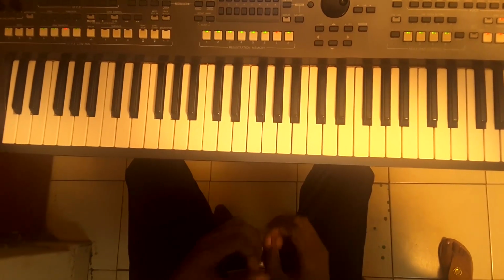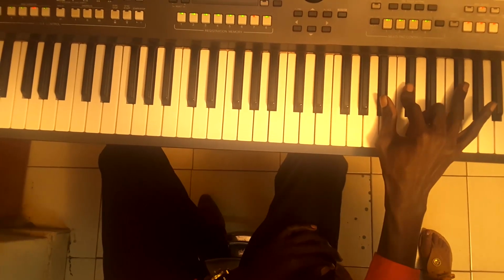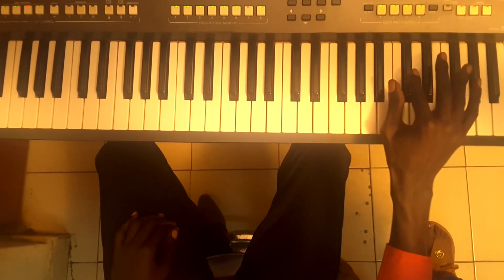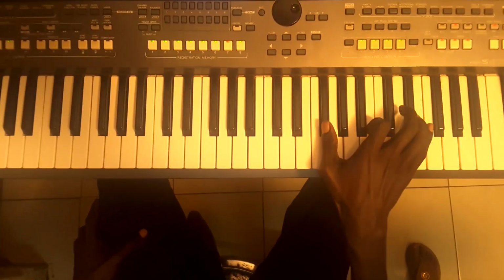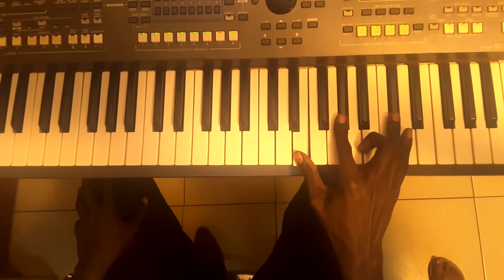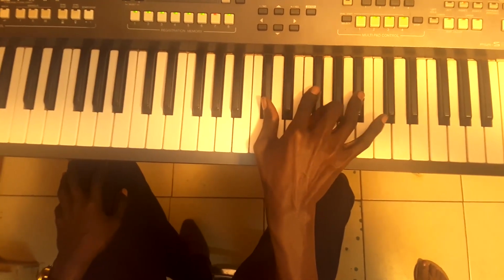ATAWALE,. MWACHIE YESU ATAWALE/ PIANO TUTORIAL